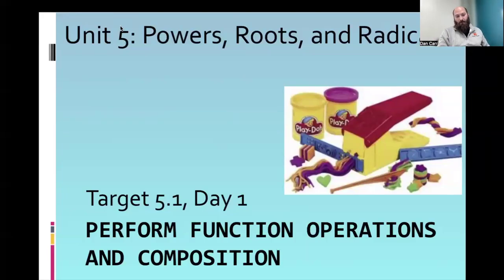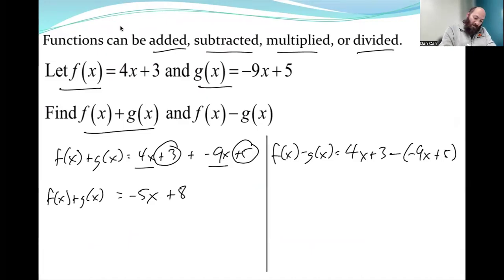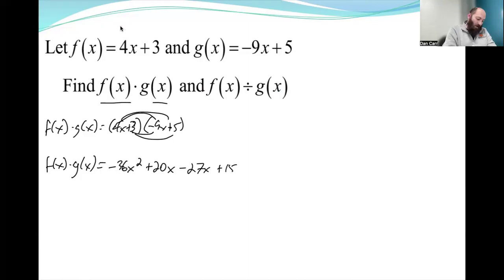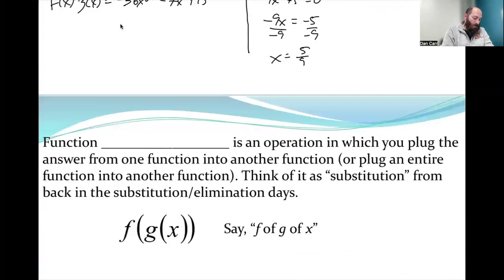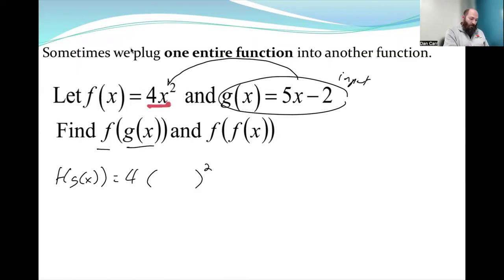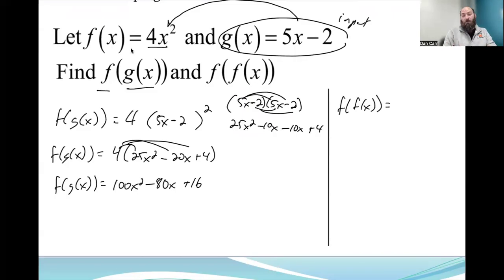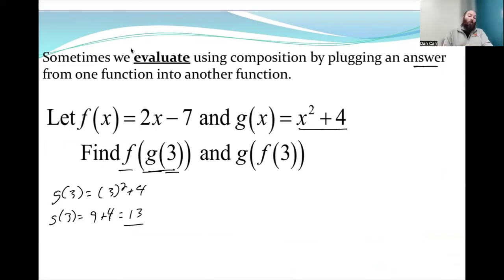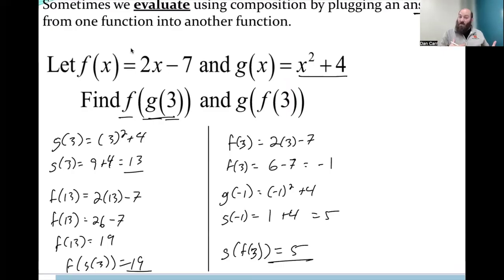5 1 Day 1 Function Operations